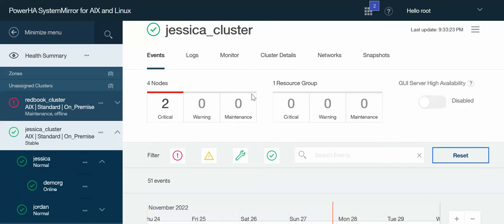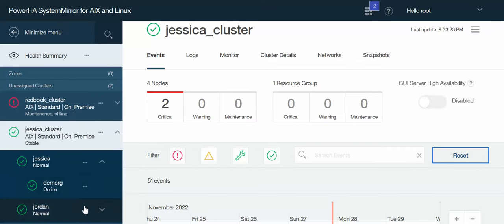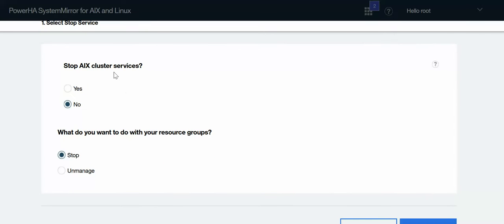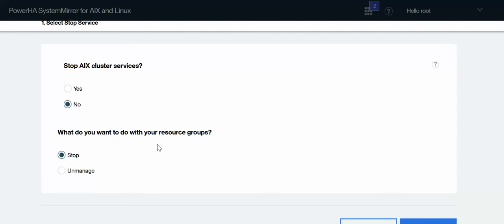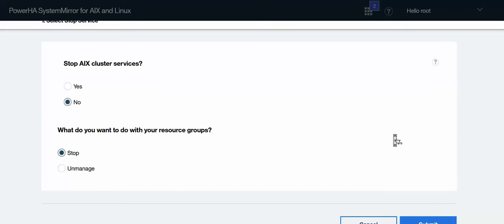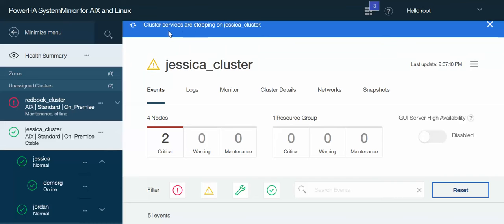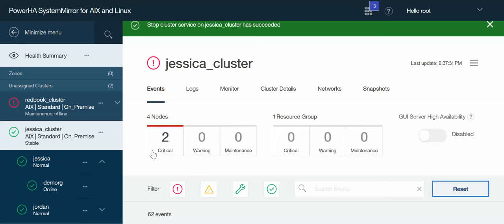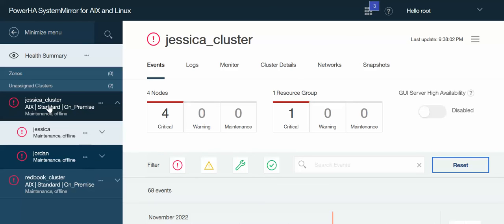PowerHA SMUI Cluster Stop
This quick demo shows how to stop a PowerHA SystemMirror cluster using the SMUI.